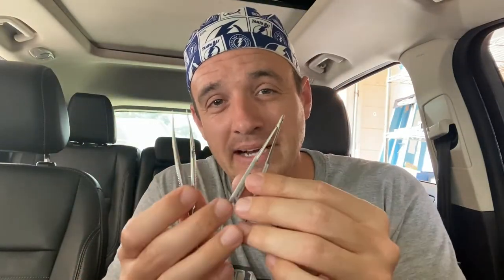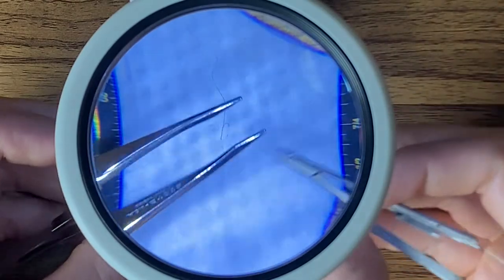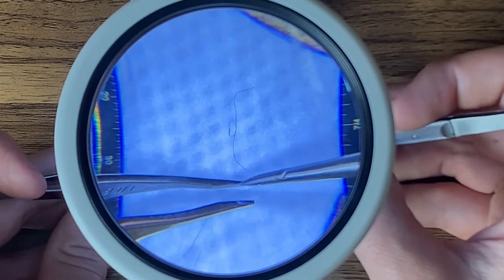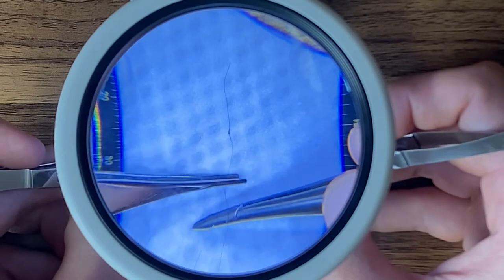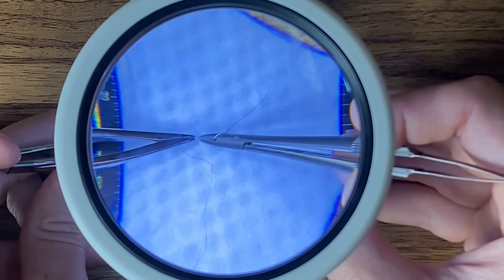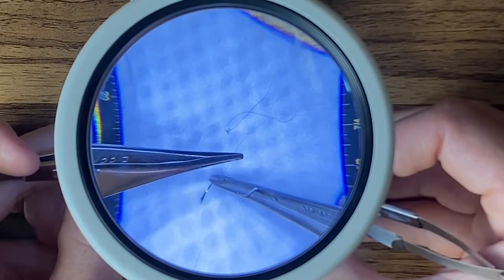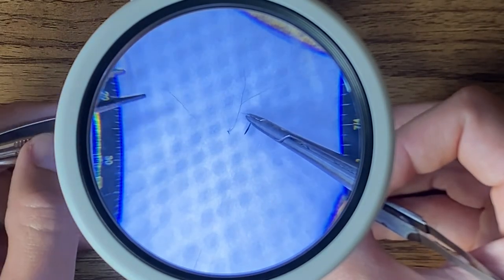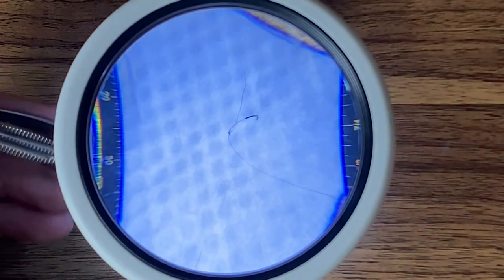Suture Break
Microsurgery Pitfalls Episode: Suture Break:
- ever synch down a knot with 10-0 suture and accidentally break the suture right where ur holding it??...QUIZ = Why does that happen? And how can we prevent it?